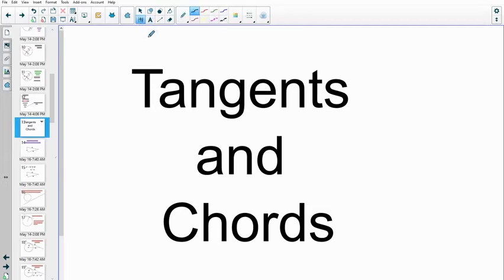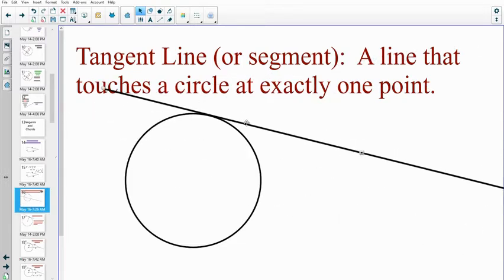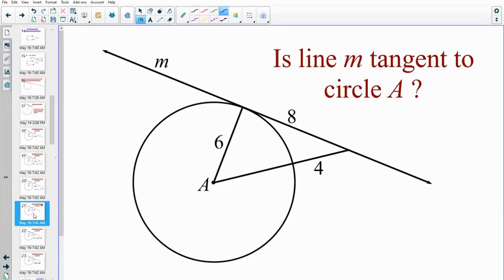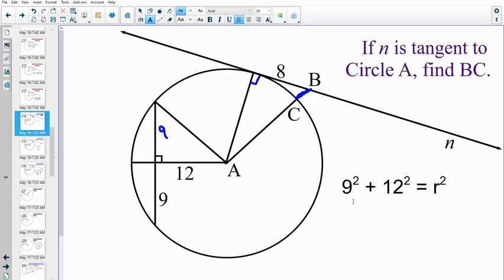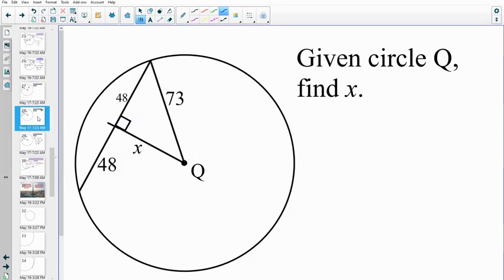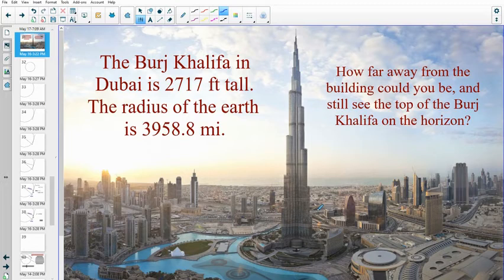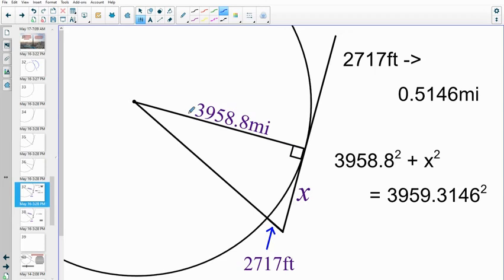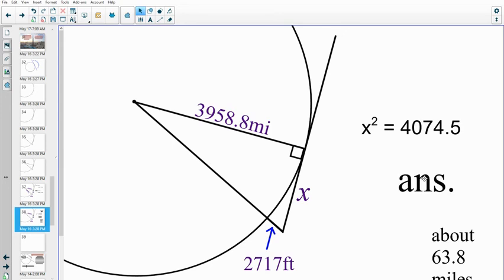Tangents and Chords